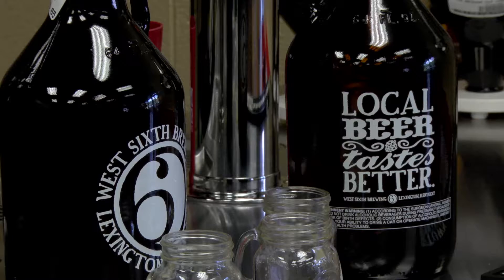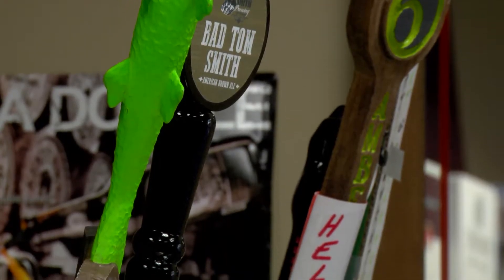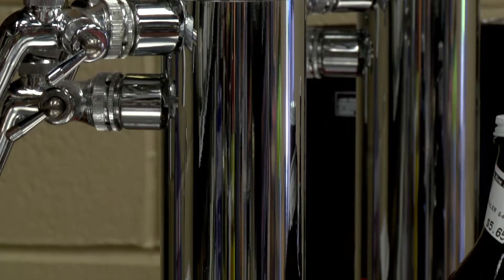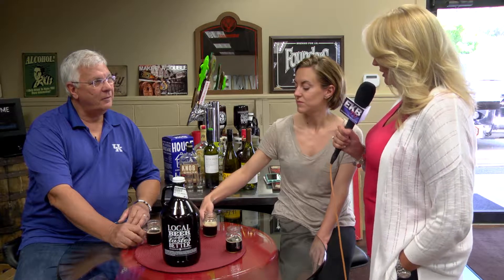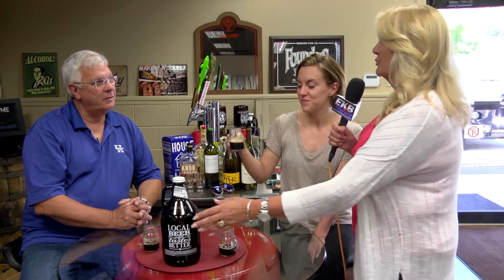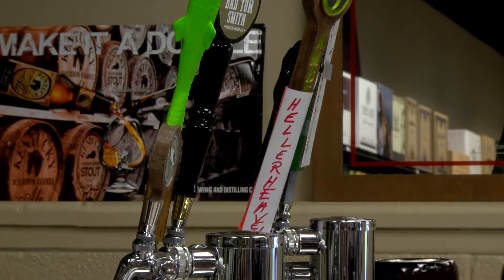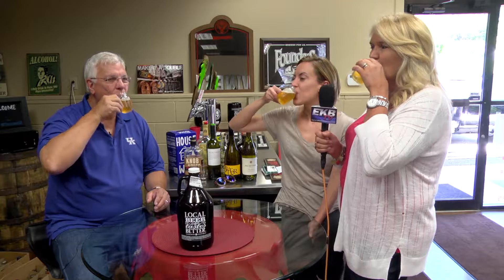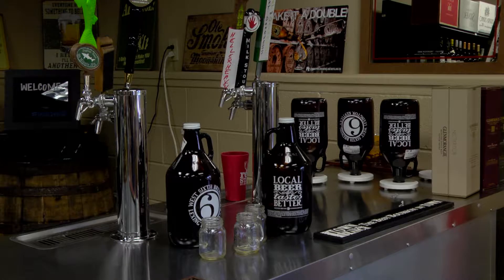Indian Hills - Episode 6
Melody and Polly sample craft beer.